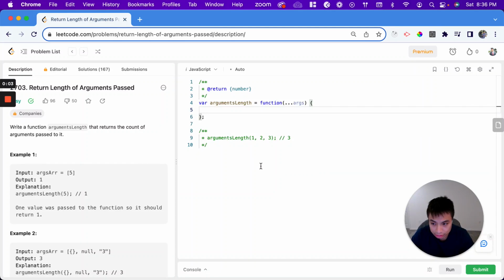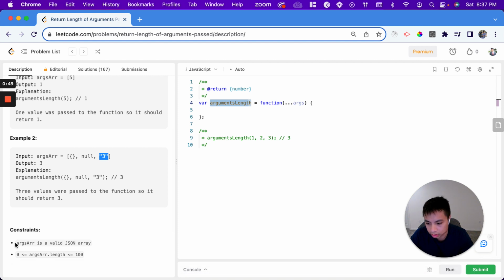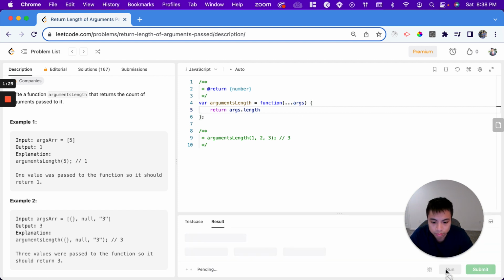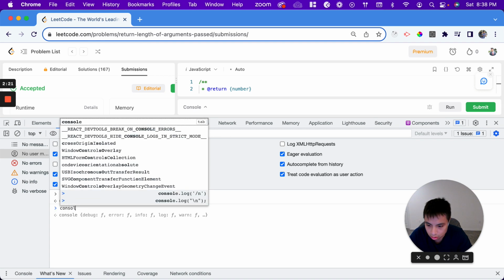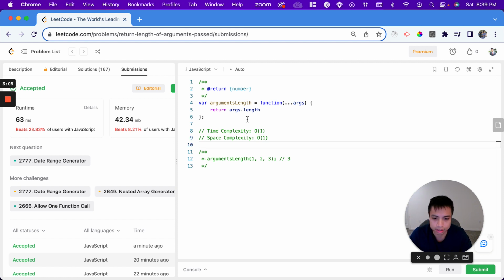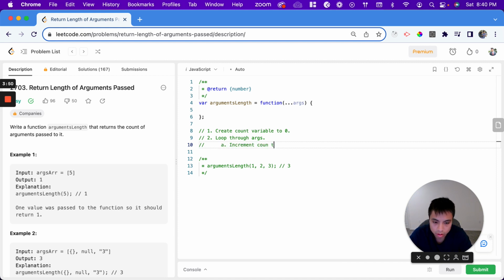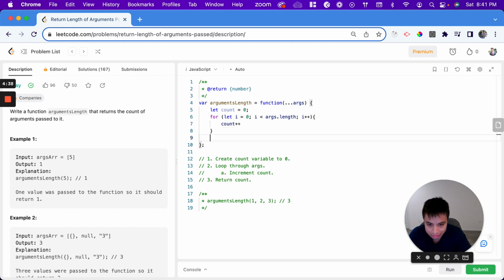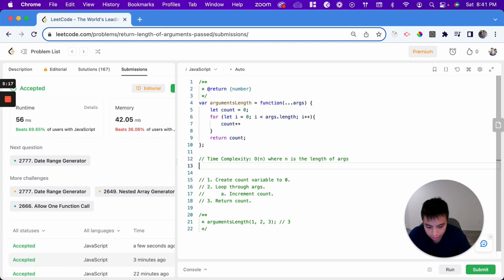2703. Return Length of Arguments Passed - LeetCode JavaScript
Problem: 2703. Return Length of Arguments Passed
Language: Javascript
Difficulty: Easy